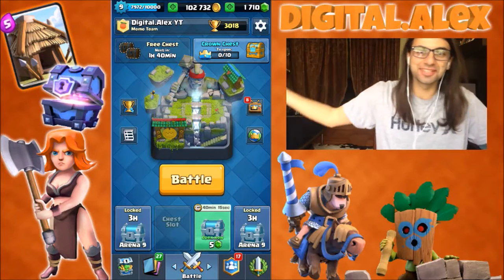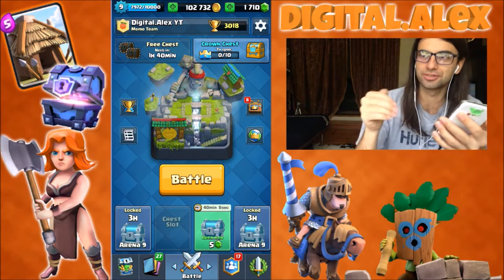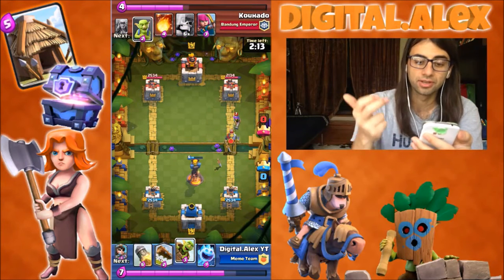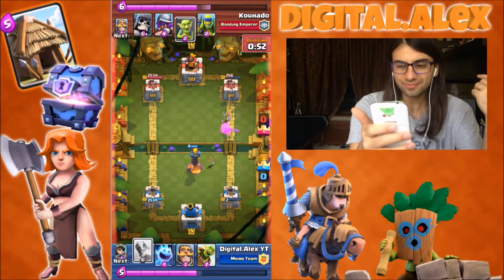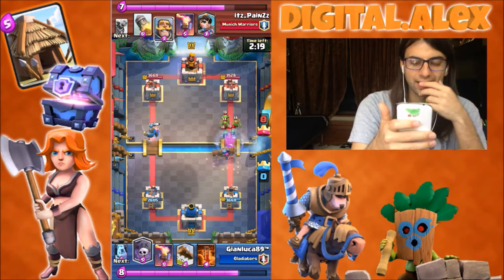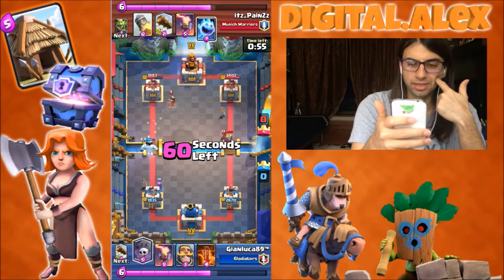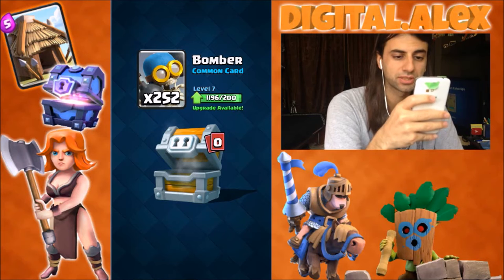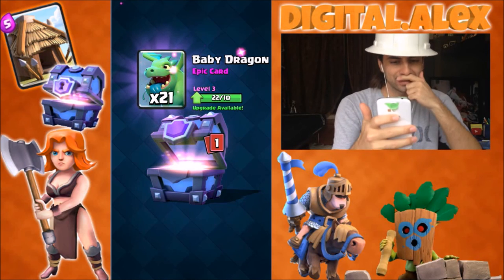Can We Clutch a Miner!? Hog Mountain Push #4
In This video:
Chest openings
Legendary Offer Purchase
Gameplay

I changed the deck 2-3 times already. As you get to 2900 you get a lot of Lavahounds and Golems. So changed the deck accordingly. But mostly you will find random decks.

This deck got me there much easier than my old chipper deck.

My Chipper Deck: Goblin Hut, Skeleton Army, Prince, Sprear Goblins, Musketeer, Valkerye, Arrows and Goblin Barrel.

New Deck: Log, Princess, Knight, Inferno Tower, Rocket, Barrel, Goblin Gang, Ice Spirit.

These are the best decks for Jungle Arena and to get into Hog Mountain.